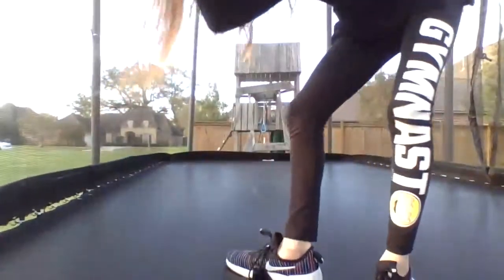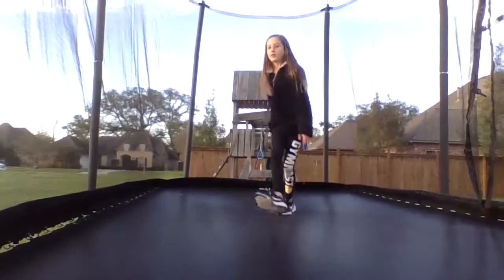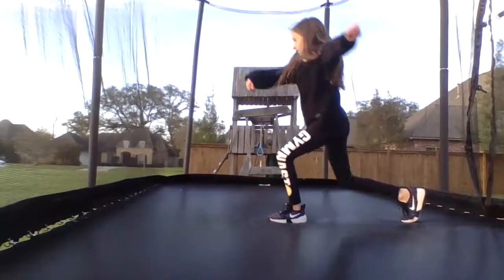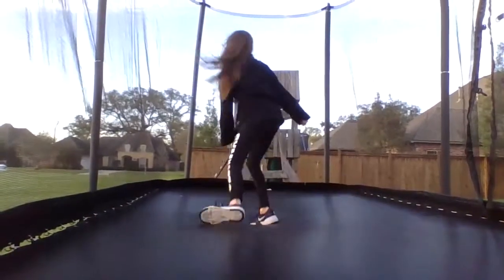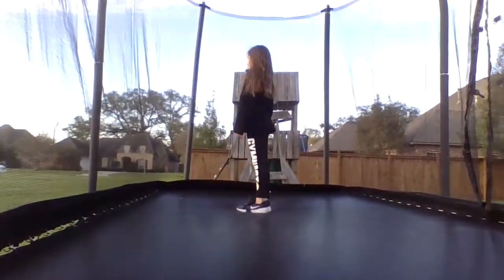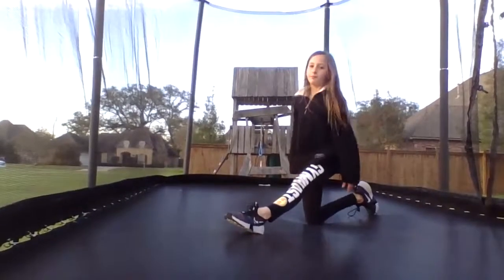MY ROUTINE! AND I WILL TEACH YOU A HOP-HOP MOVE!!!!!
LOVE U!
Abigail kitty cat
Sunshine Mafia